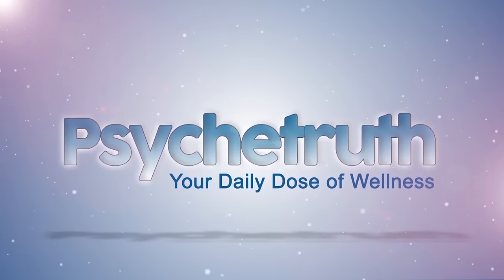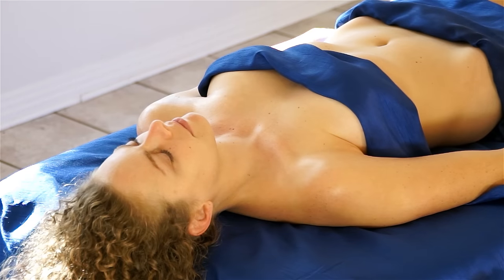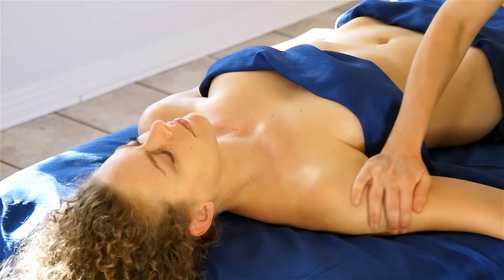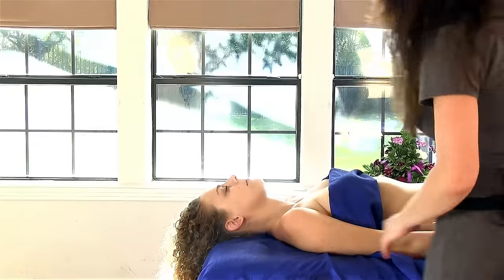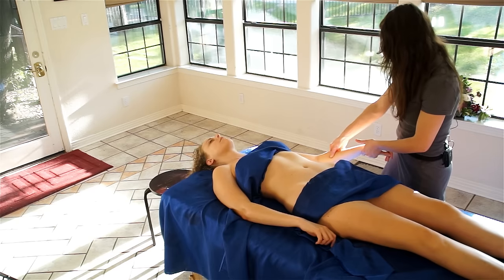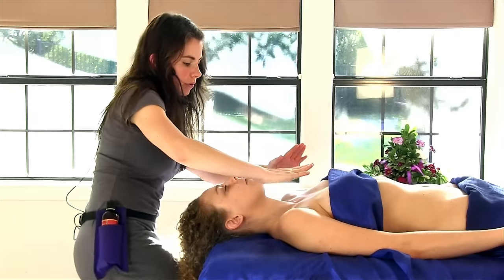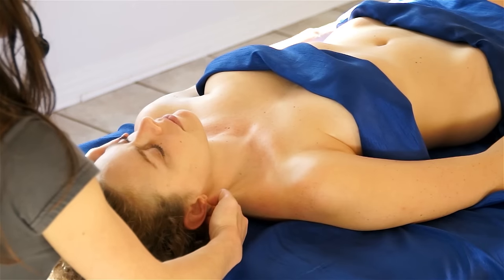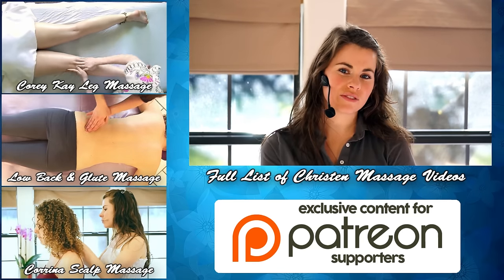Best Relaxation Upper Body Massage Therapy. Swedish Massage Techniques w/ Christen Renee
Best Relaxation Upper Body Massage Therapy. SwedishMassage Techniques w/ Christen Renee

In this series of videos Licensed Massage Therapist, Christen Renee gives a demonstrates Swedish Massage Therapy techniques.

This video shows how to give the best relaxation for the upper body, chest and pecs muscles.

Christen Renee is a licensed massage therapist practicing in Austin Texas.